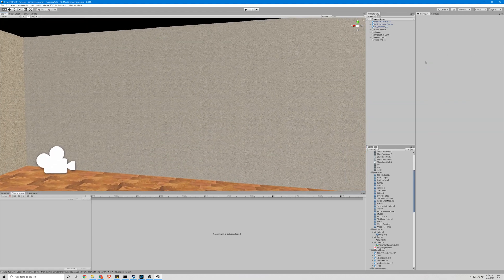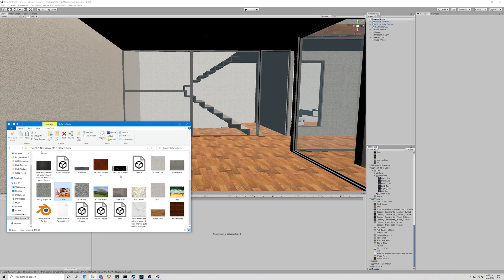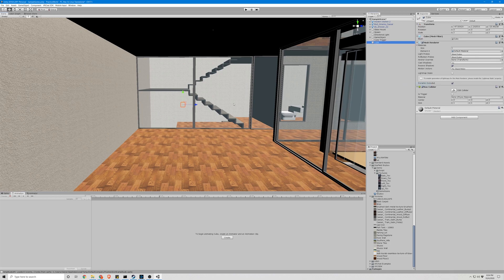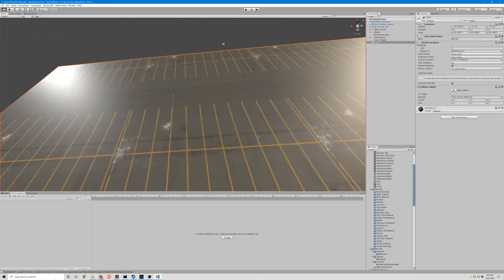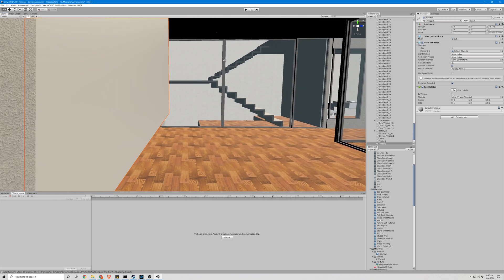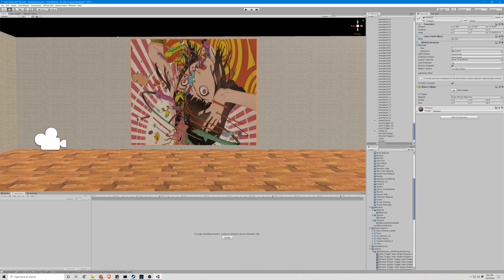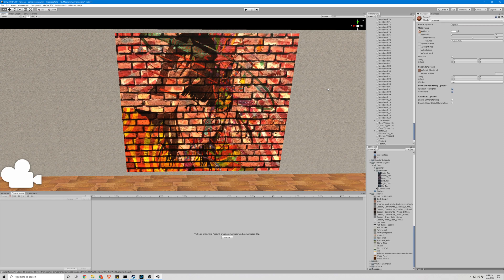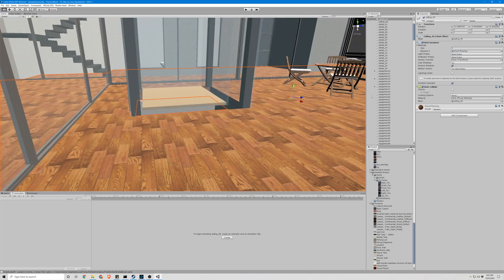VRCHAT Posters / Paintings / Pictures Tutorial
This vrchat world tutorial focuses on the steps needed to implement image materials or pictures / posters.

Created a vrchat world but need to make it look amazing? Here's a vrchat world creation tutorial to implement textures in different ways to upgrade your world.

00:00 Preview
00:45 Building time
8:30 Layering
9:50 Outro